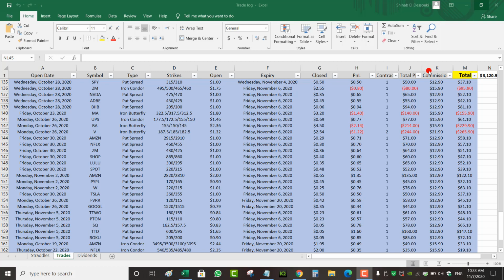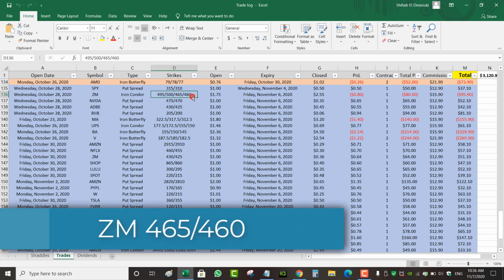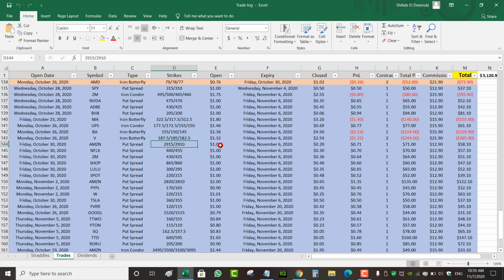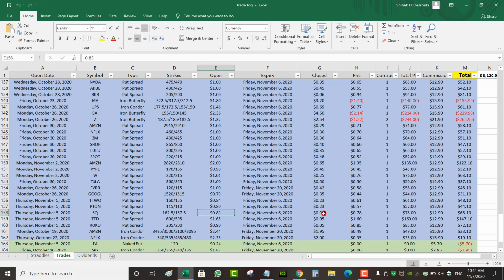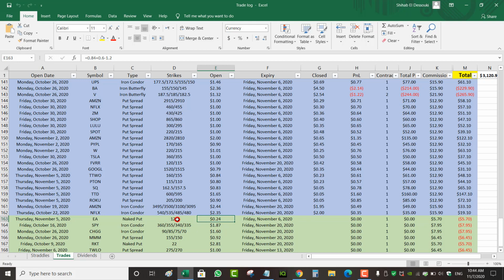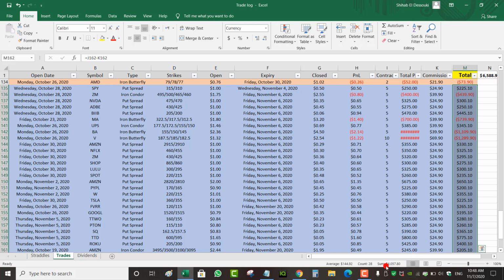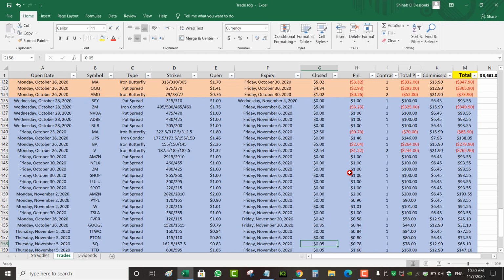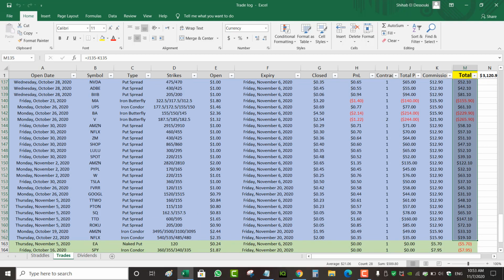How much can you make every week from selling options with Questrade: $978 Gross Profit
KEY: 39138408S1

My profits for this week, selling options with Questrade.  The bulk of my trades are put credit spreads or bull put spreads, and short naked puts.